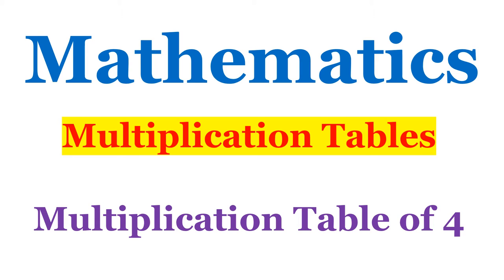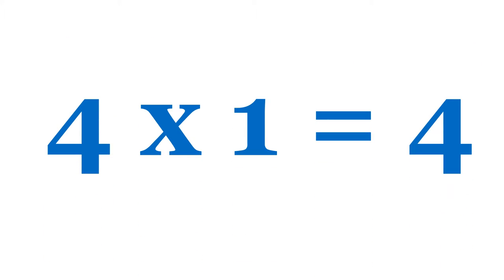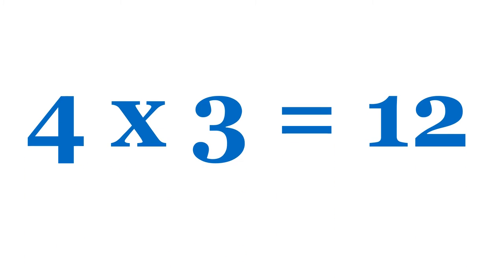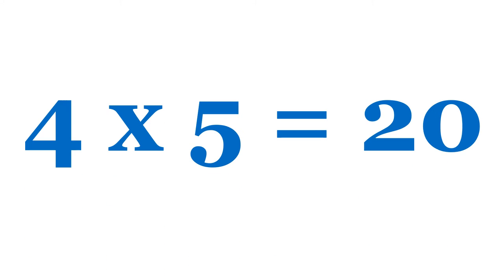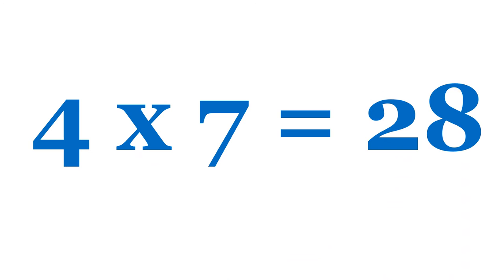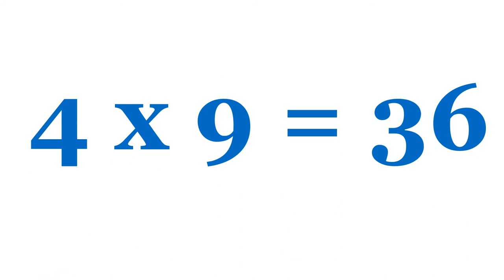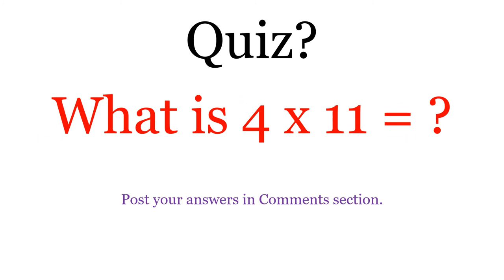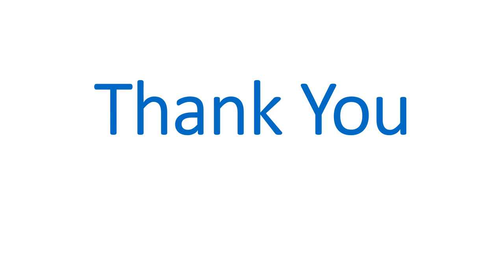Multiplication table of 4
multiplication table
table of 4
#4 table